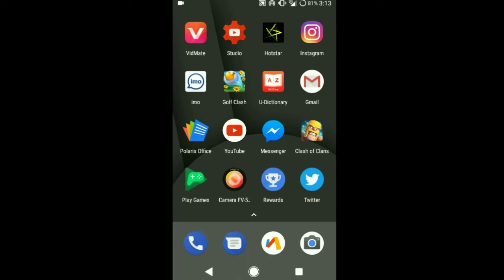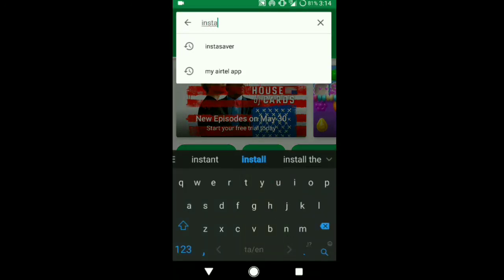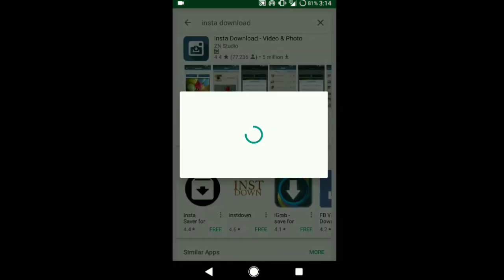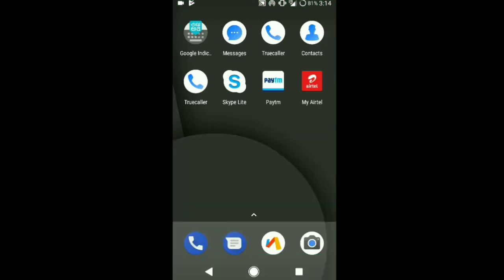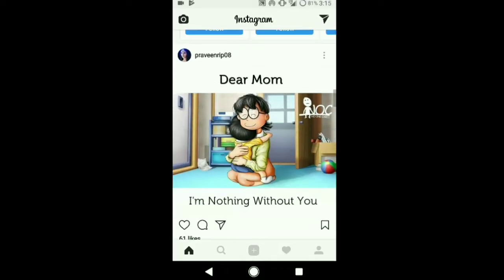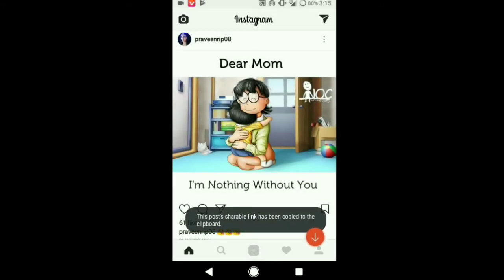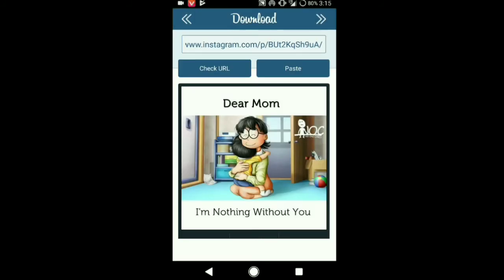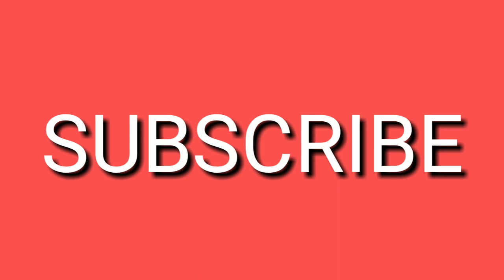How to download Instagram Photos and Videos on Android - New 2017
Instagram hasn't a feature to download Videos and photos. So that we need to go with third-party app to download such things.